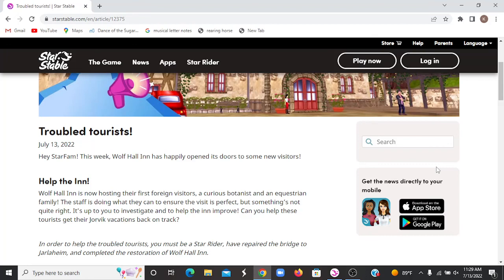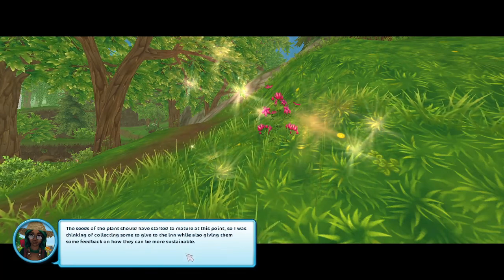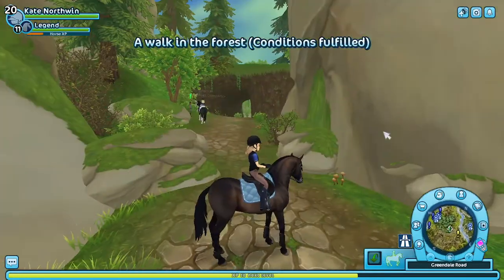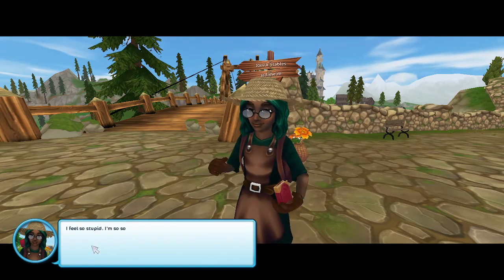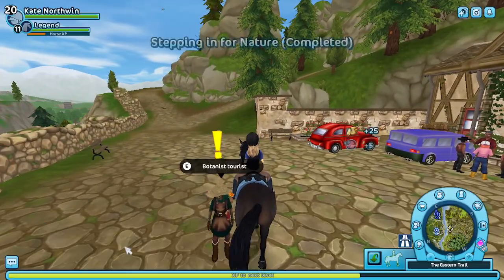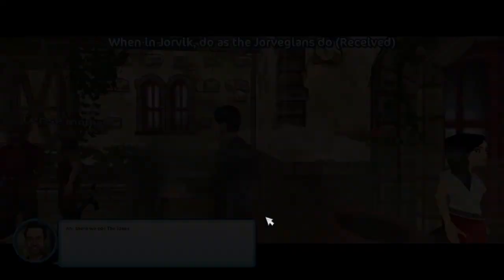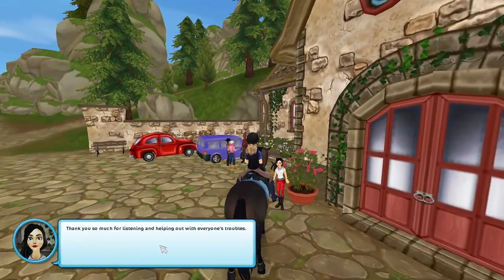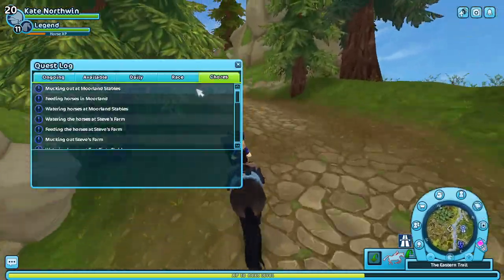The Wolf Hall Inn Needs Help *Kate Northwin* SSO